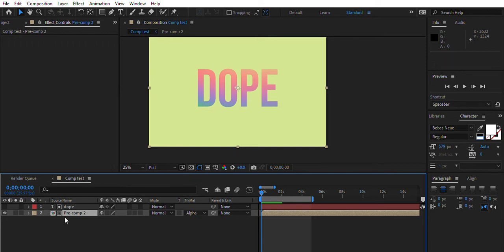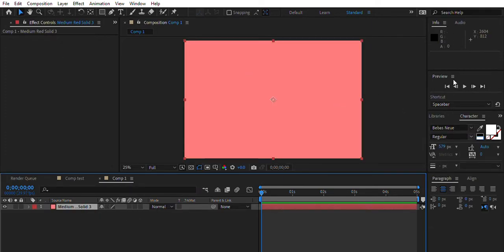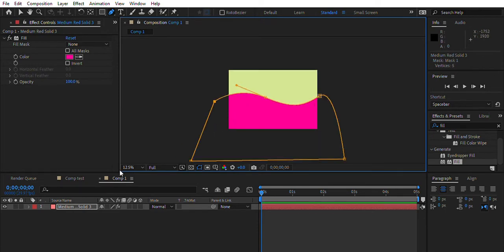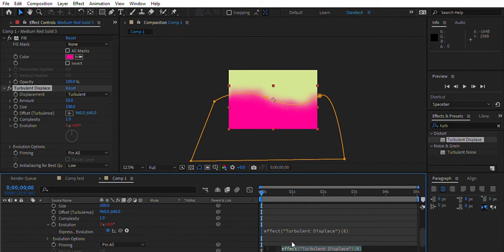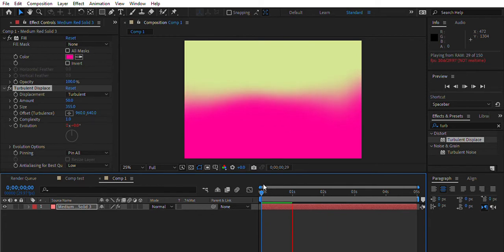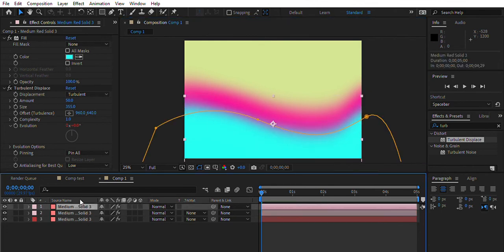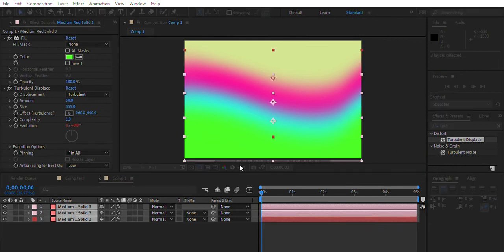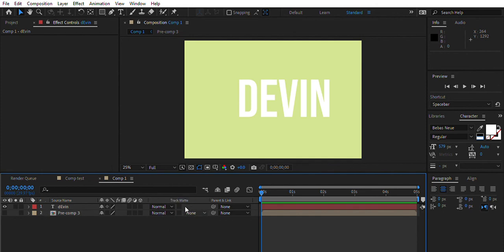After Effects Tutorial: Animated Gradient Overlay on Text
In this video, Devin Page covers how to animate gradient overlay on text.